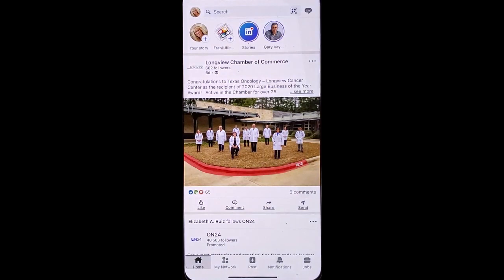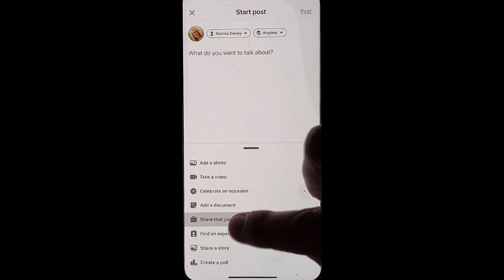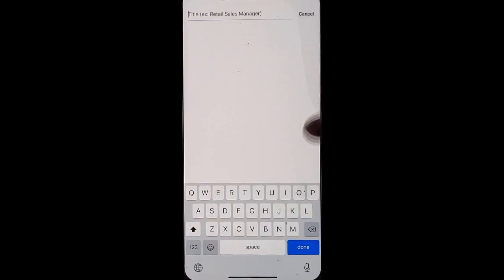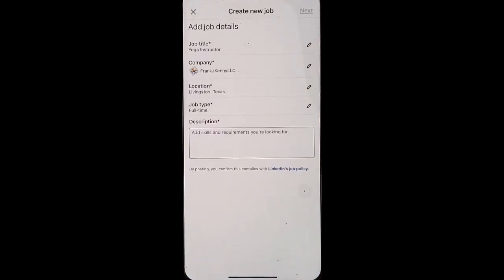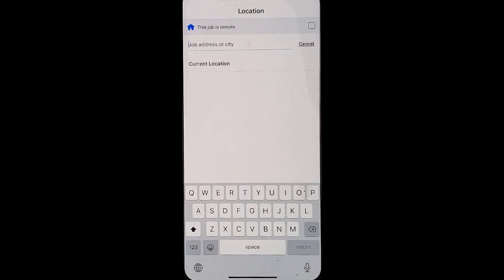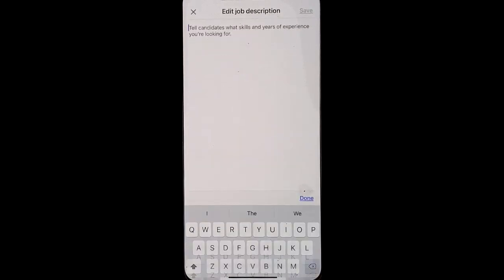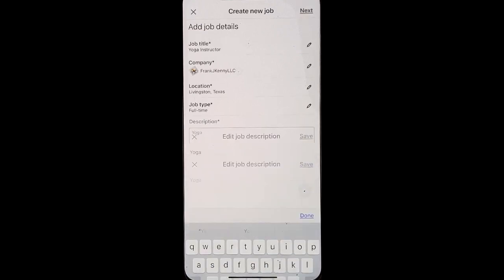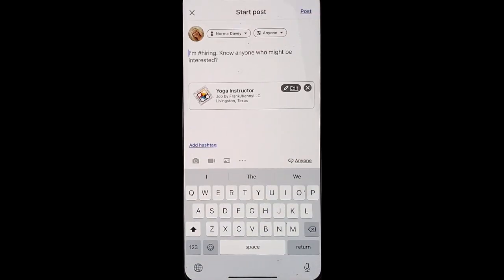How to Use LinkedIn to Fill Job Openings